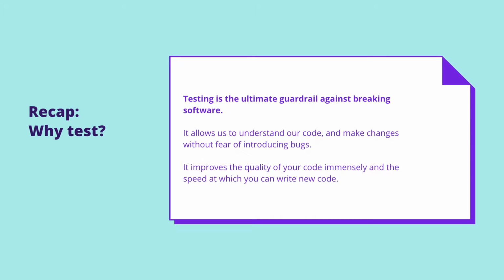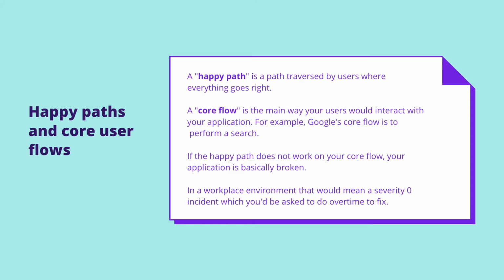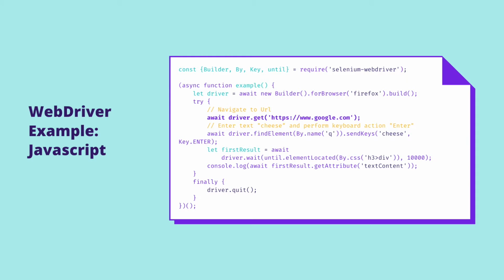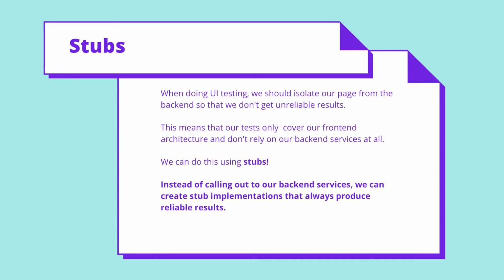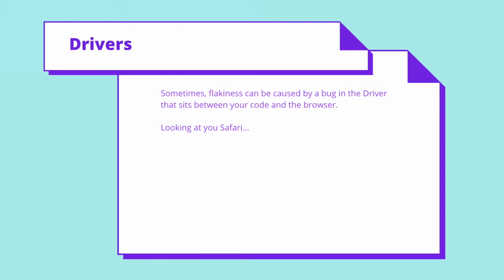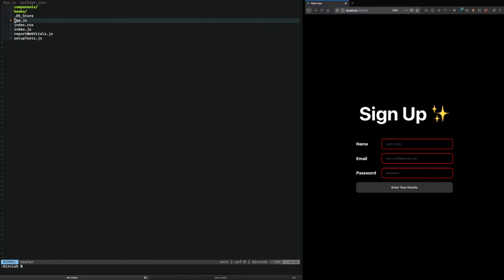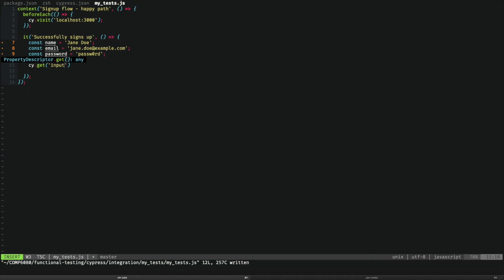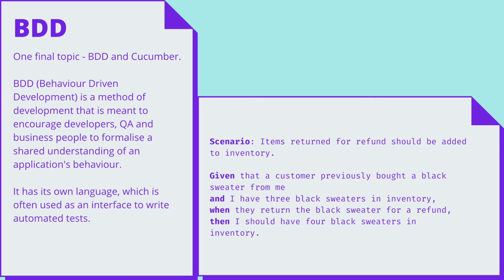Testing 🦔 UI Testing | Web Front-end Programming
Learn about how to test your ReactJS code - in particular UI testing, where you test the entire application as if you are mimicking the behaviour of a user. This lecture focuses on understanding the concept of UI testing.